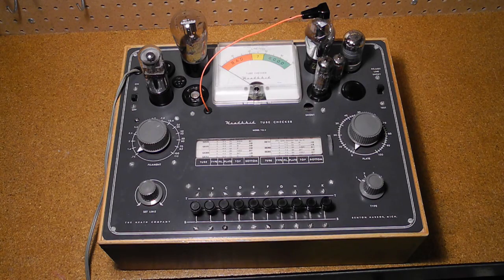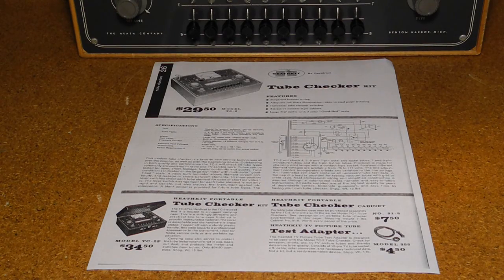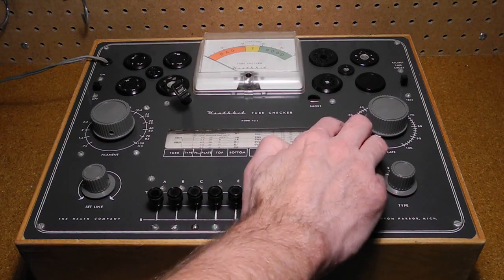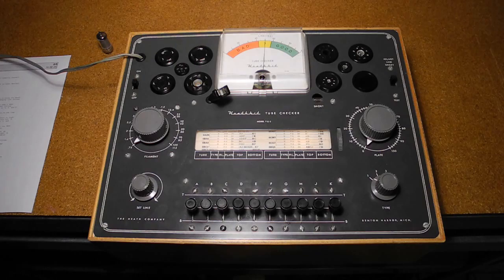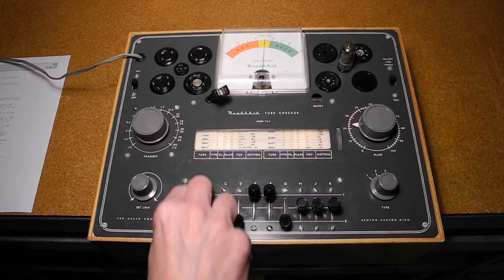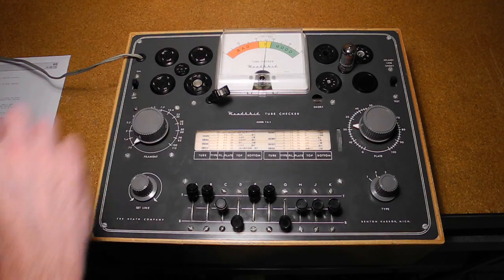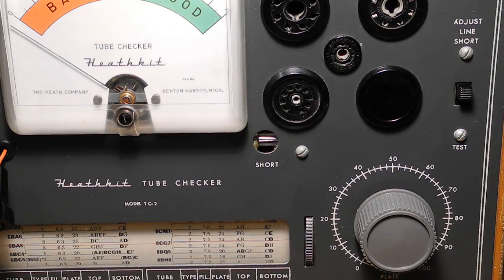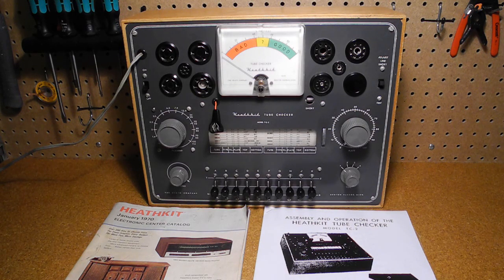The Heathkit TC-2 Tube Checker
In this video I give an overview and demonstration of the Heathkit TC-2 Tube Checker.